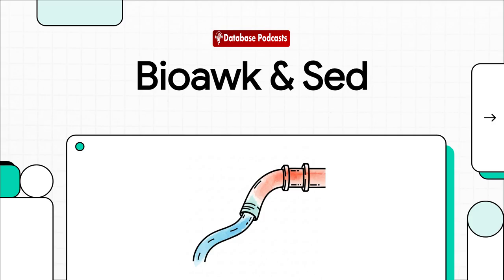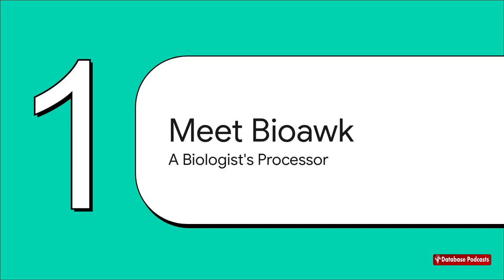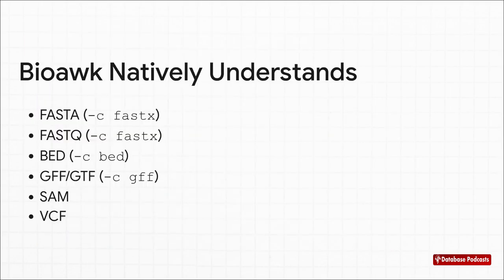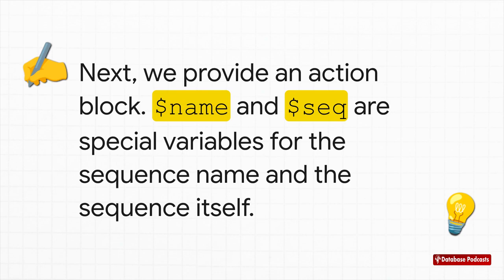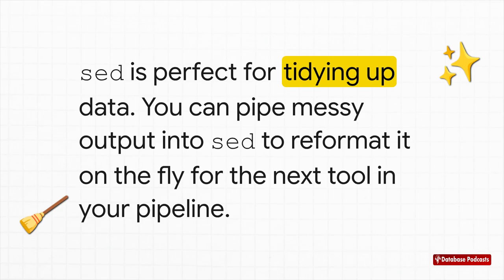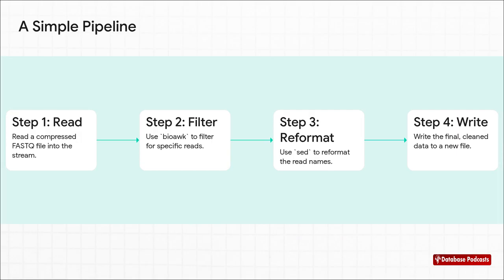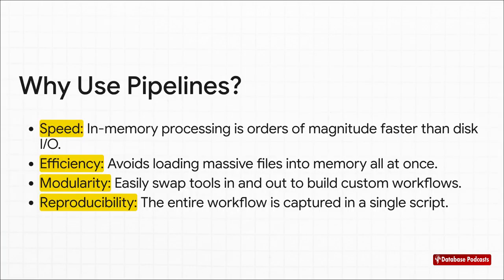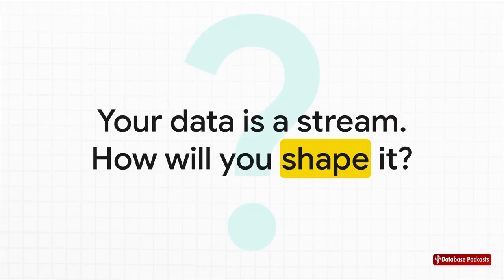Episode 6: Bioawk & Sed: Precision Text Tools for Genomics Pipelines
Go beyond generic text tools. See how bioawk extends awk for FASTA/FASTQ/BED parsing, and how sed performs surgical, in-stream edits. We’ll build tiny but powerful one-liners for format conversion, filtering, and feature extraction, then chain them into reproducible pipelines that handle real sequencing files reliably.